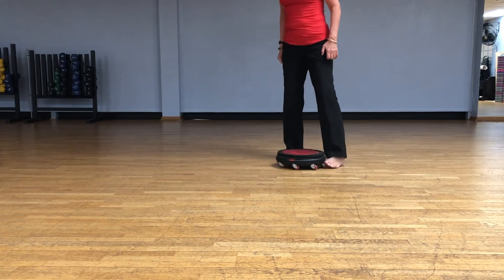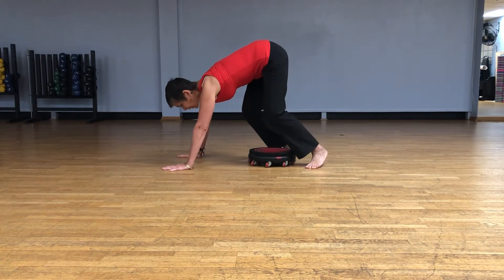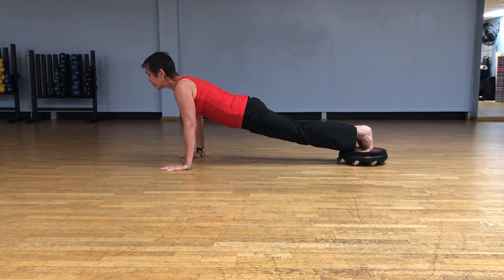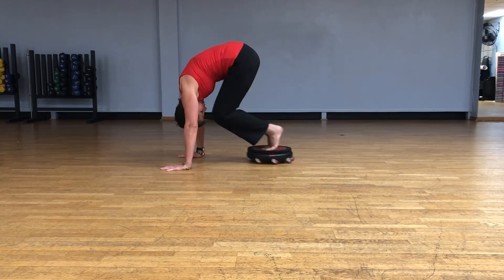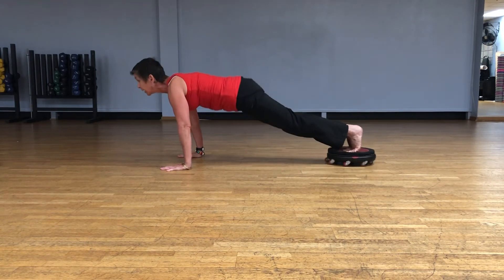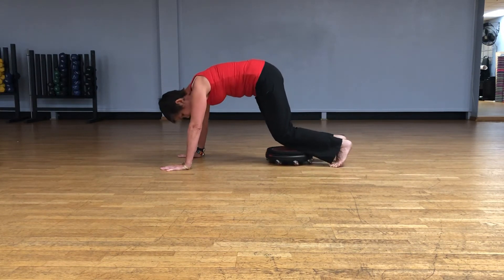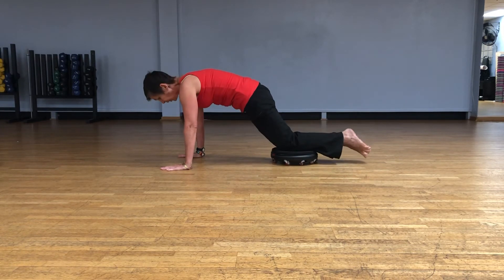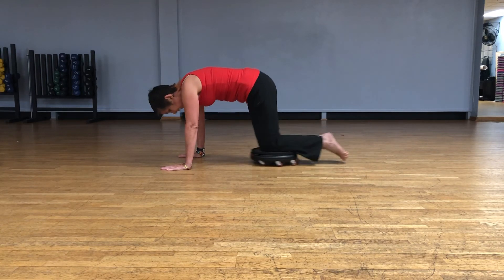Pilates Jack Rabbit on freeFORM board